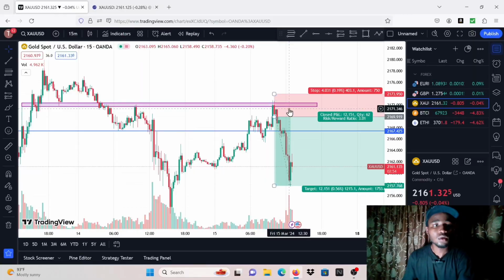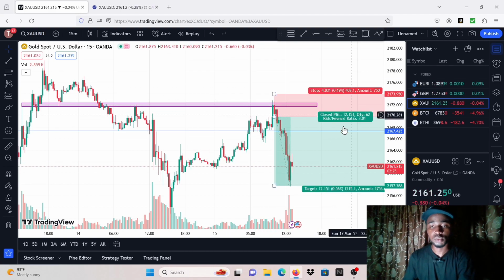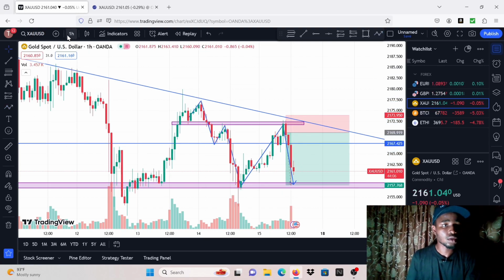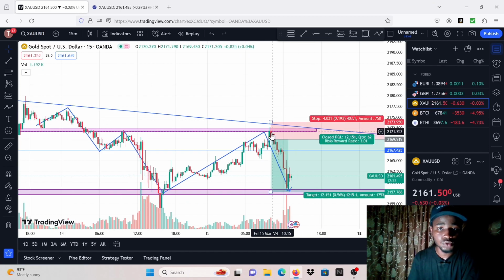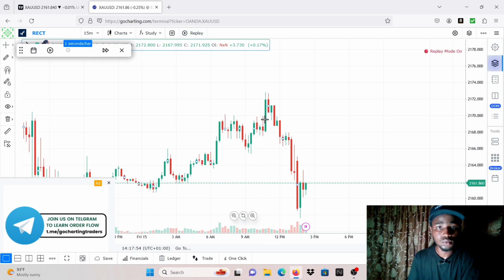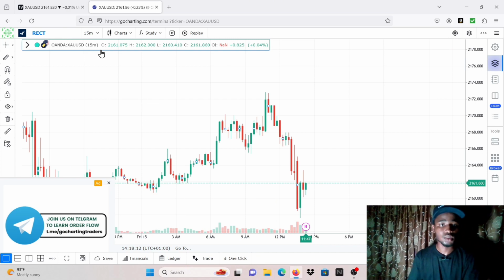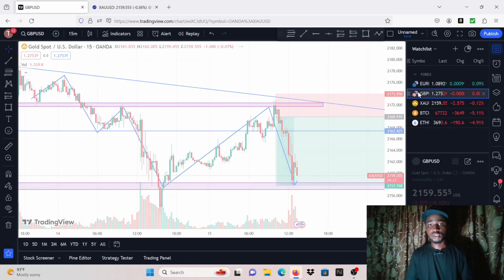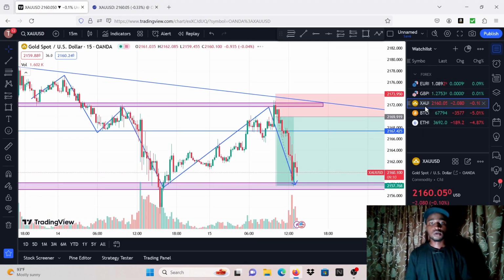ICT Trading Strategy on Gold | Smart Money Concept Trading | Best Trading Strategy 2024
In this video, I will guide you step by step through my thinking process for the XAUUSD signal dropped in my free signals community 🤑💰